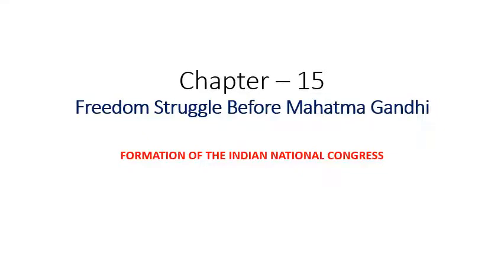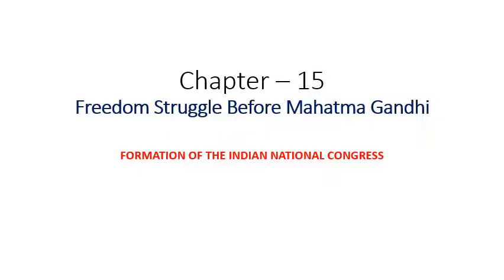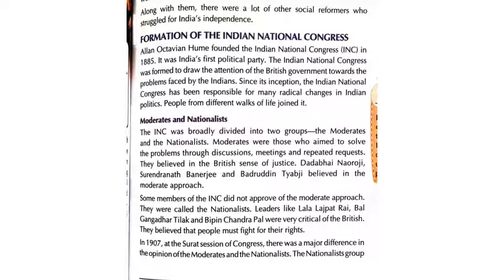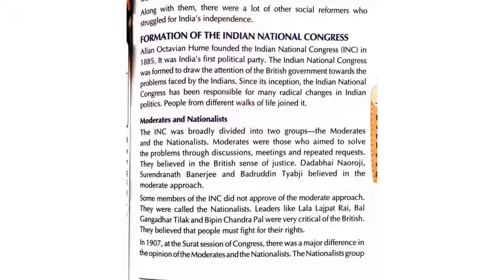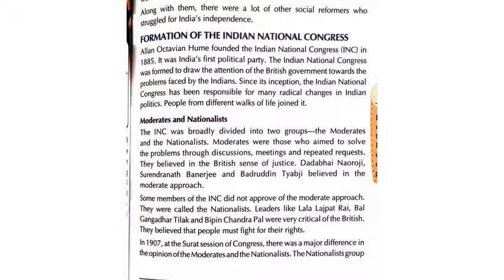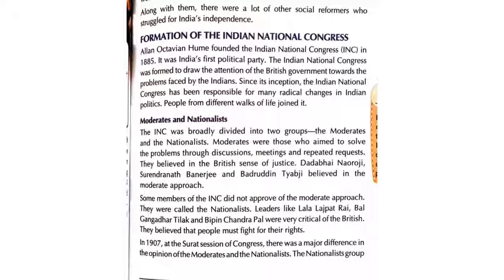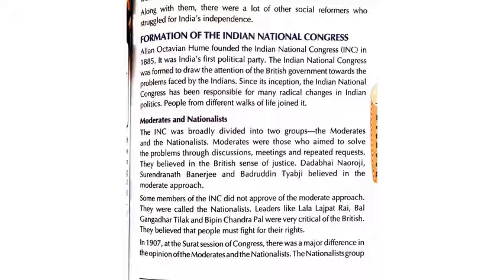CLASS 5, Chapter – 15, INC